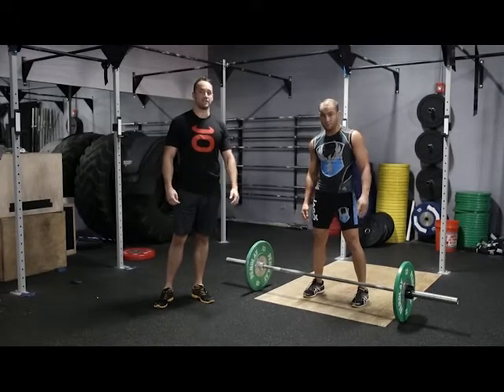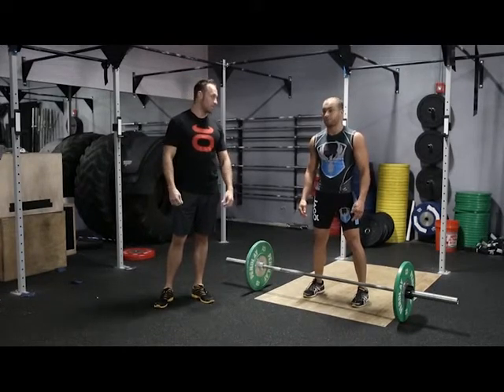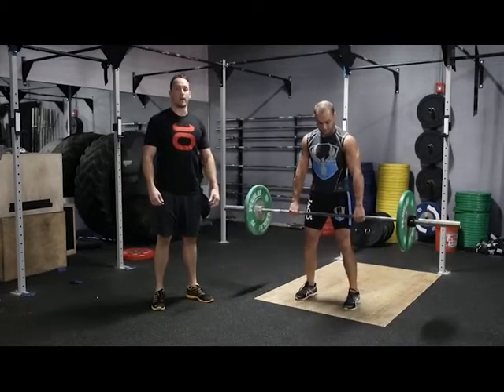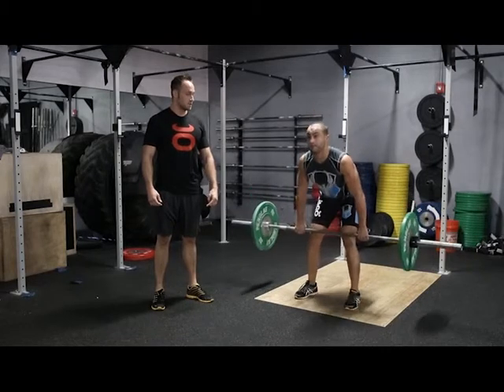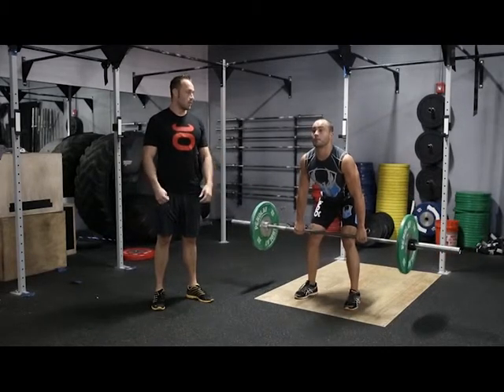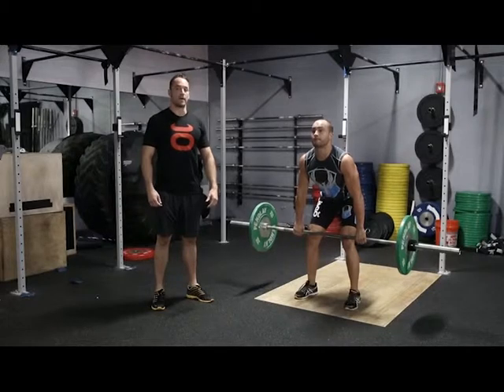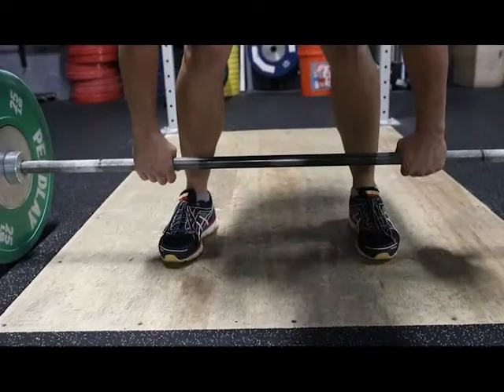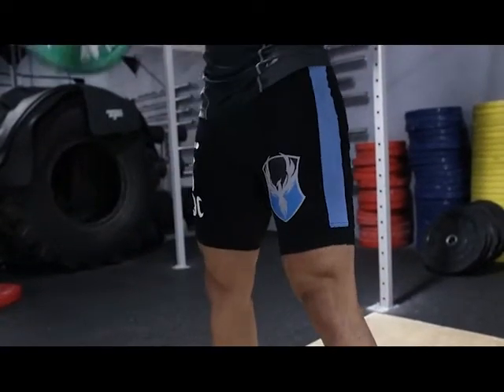Nubreed 90 - Hang Clean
UFC star Eddie Alvarez demonstrates how to do a hang clean. These are a great movement for chaining together explosive power by utilizing core, back, arms, and extreme grip strength in one motion.